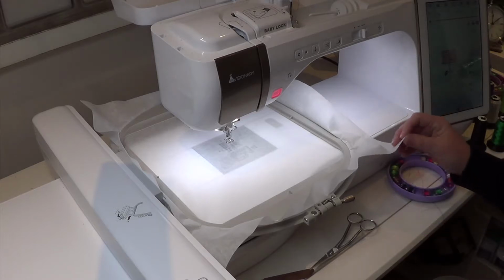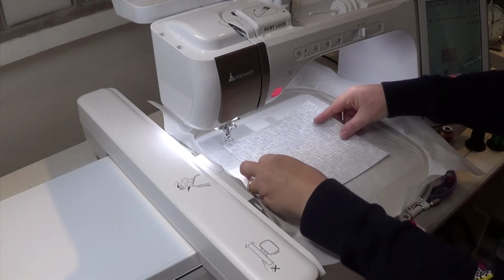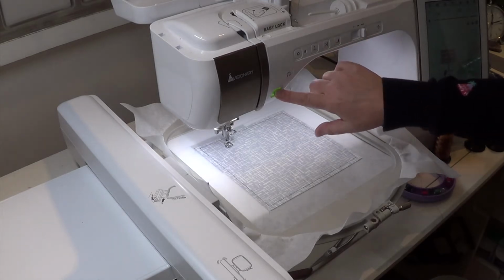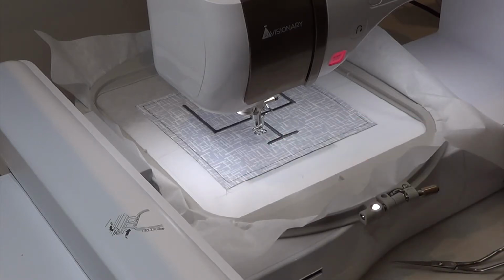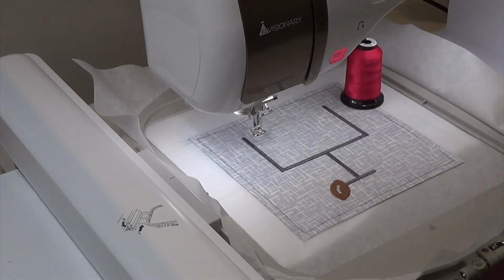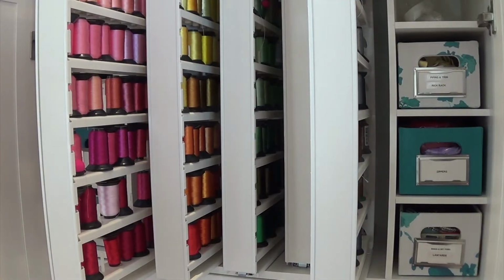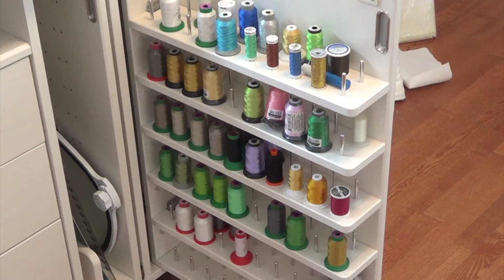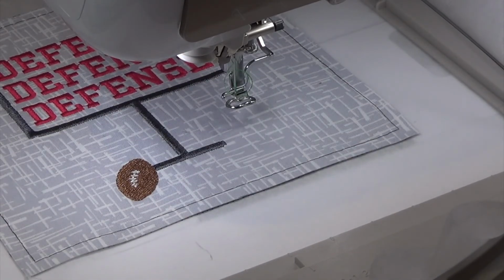Game Day! quilt - Defense block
This video walks through the process of stitching the Defense block included in the Game Day! quilt pattern from Amelie Scott Designs.